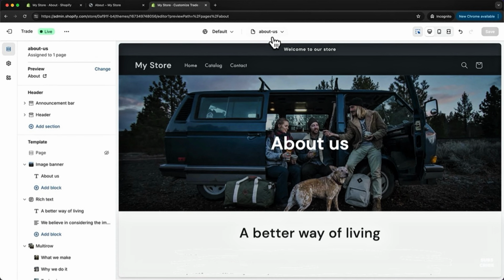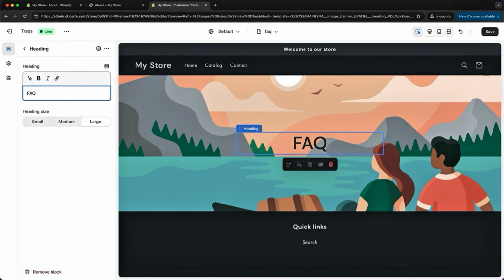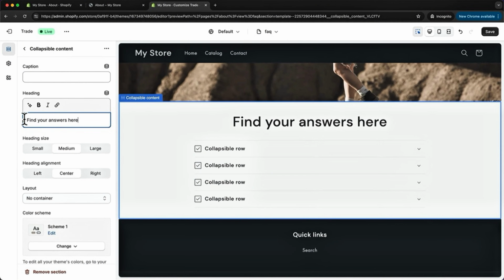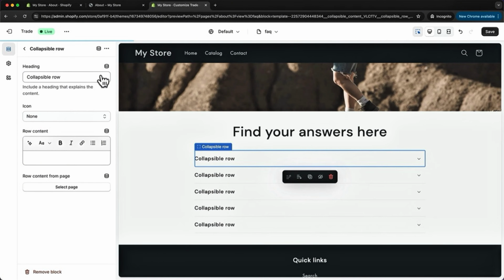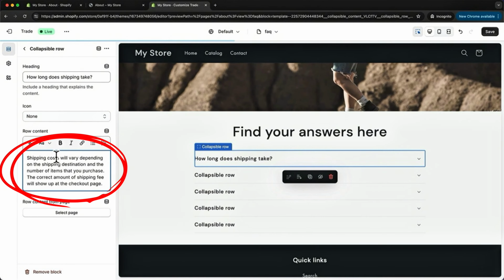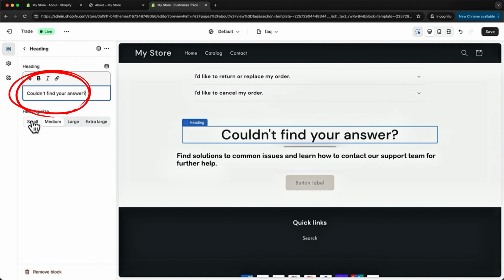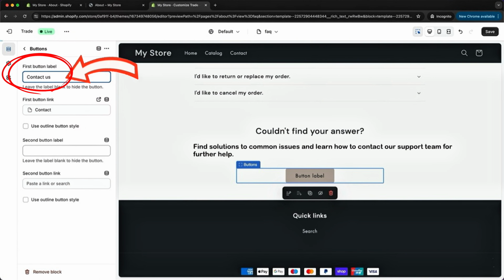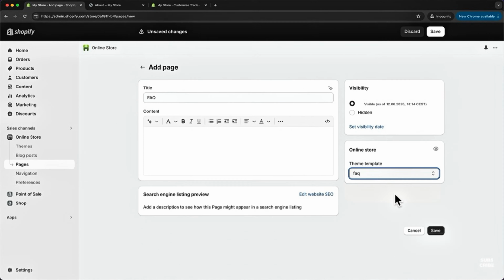How to Create an FAQ Page on Shopify 2025 (DETAILED GUIDE)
Want to reduce customer support requests and build trust? In this step-by-step tutorial, you’ll learn how to create an FAQ page on Shopify — no coding required.

We’ll walk you through:

Creating a new page for your FAQs in the Shopify admin
Adding questions and answers using text formatting or collapsible sections
Linking your FAQ page to your main menu or footer
Optional: Using Shopify apps for accordion-style FAQ sections

Improve customer experience and boost conversions with a clear, helpful FAQ page.